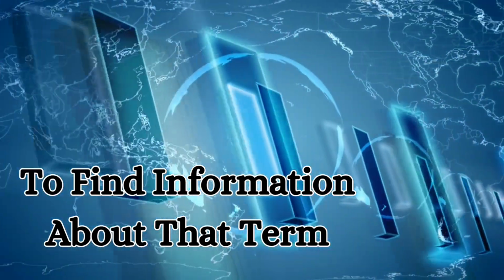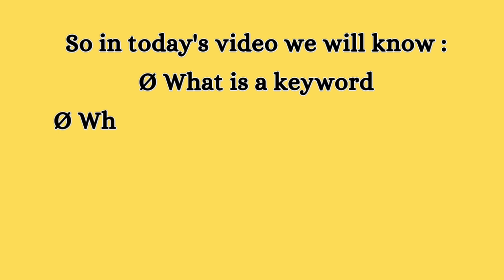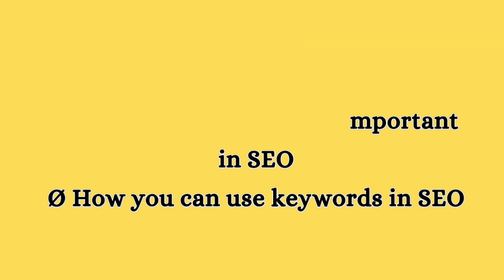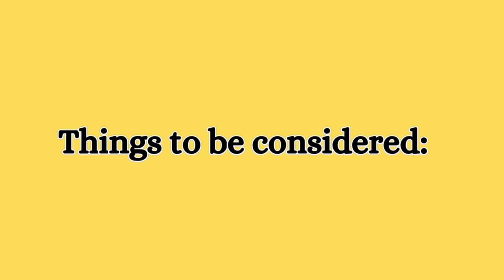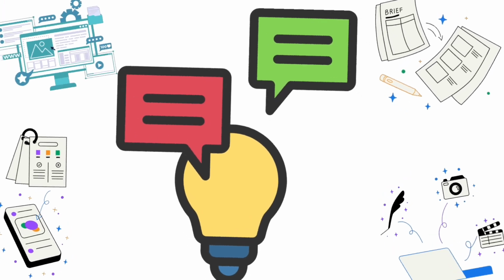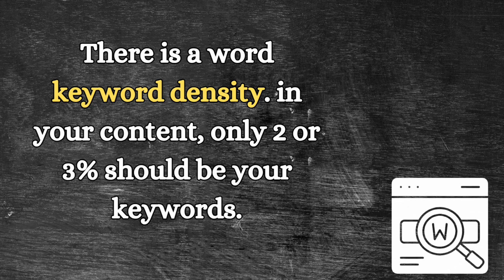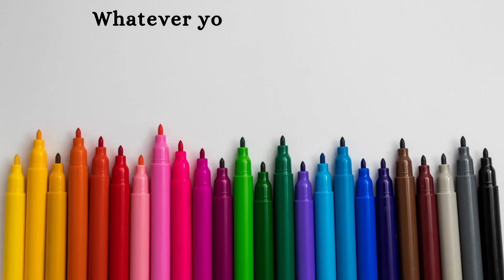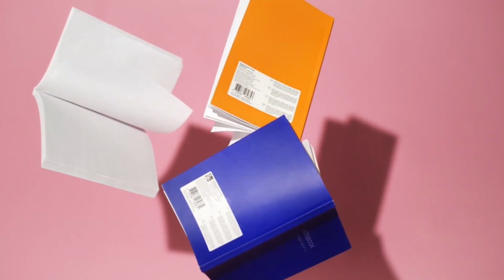What is a Keyword in SEO | Digital Marketing | 2025 | Organically Marketing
🎯 Explore the power of keywords in SEO  and boost your website’s ranking on Google and YouTube! In this video, we’ll break down what a keyword is in SEO, why it’s crucial for search engine optimization, and how you can use the right keywords to drive more traffic to your website or YouTube channel.

✅ What You’ll Learn in This Video:
✔️ What is a keyword in SEO?
✔️ Types of keywords (short-tail vs. long-tail)
✔️ How to find the best keywords for your content
✔️ SEO strategies to rank higher in search results
✔️ Keyword research tools you must use

🚀 Whether you're a beginner or an expert, understanding SEO keywords is the key to success in digital marketing.

🔎 Recommended SEO Tools:
- Google Keyword Planner
- Ahrefs
- SEMrush
- Ubersuggest